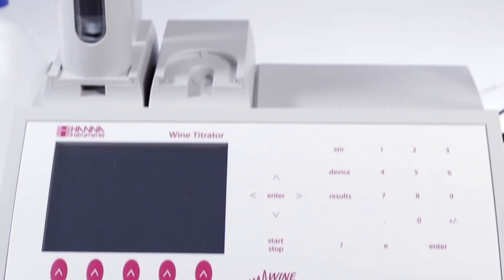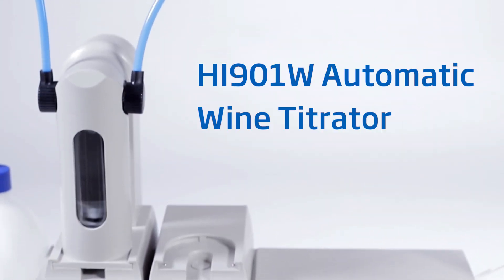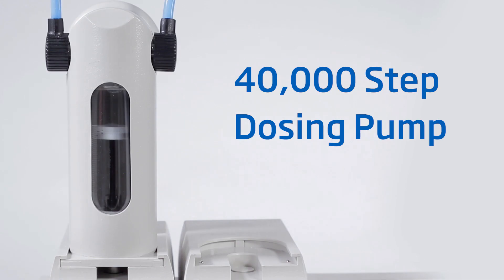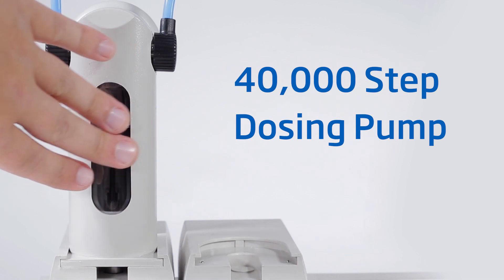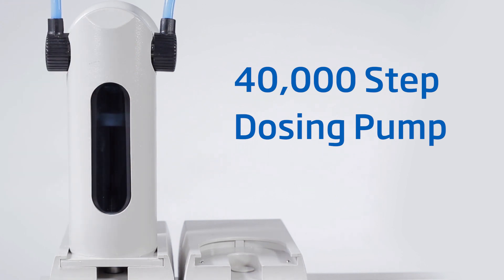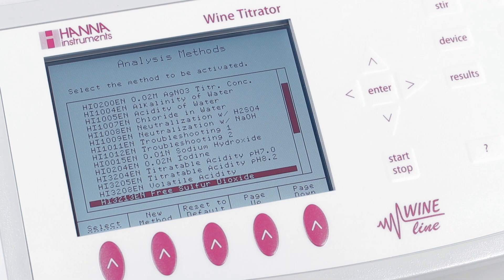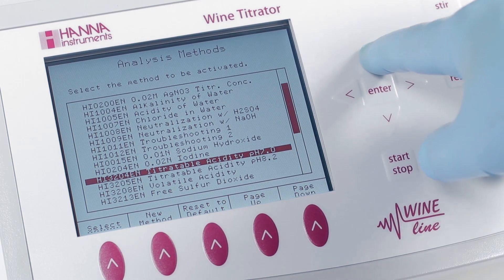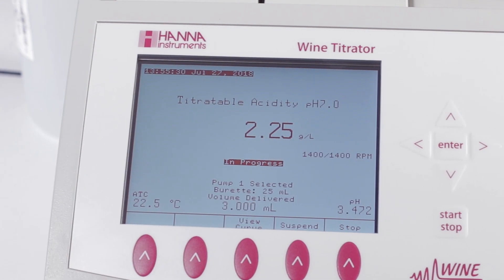Hanna Instruments HI901W Automatic Titrator for Wine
All-in-one titration solution made for wine. The Wine Titrator is perfect for winemakers who need accurate results, ease-of-use, and the ability to expand the system as their analytical needs grow. It comes preloaded with methods for wine analysis, and with Hanna, you get the support you need to run them perfectly in your lab.
Get the most out of one device.Titrate for a variety of measurements including pH, Total Acidity, Free & Total Sulfur Dioxide, Formol Number, Volatile Acids, Reducing Sugars, and many more.

Hanna's Wine Titrator comes preloaded with methods for wine analysis, and with Hanna, you get the support you need to run them perfectly in your lab.